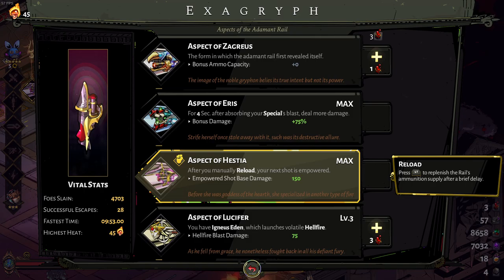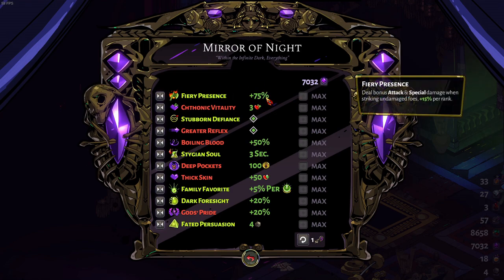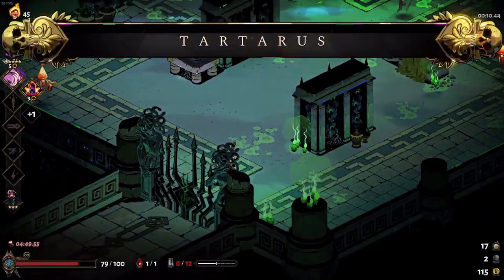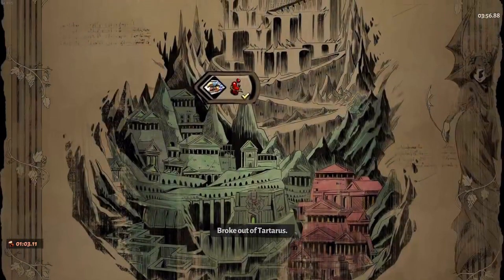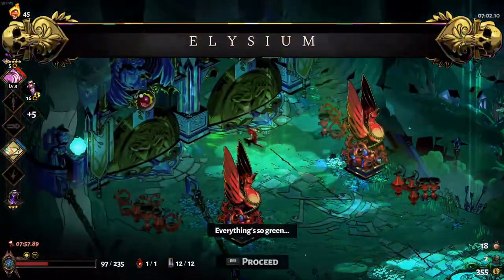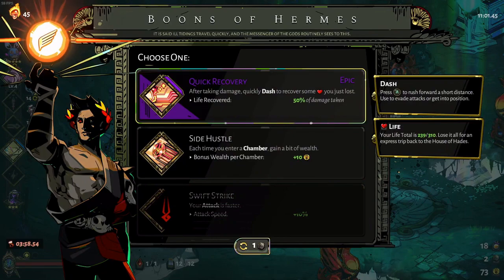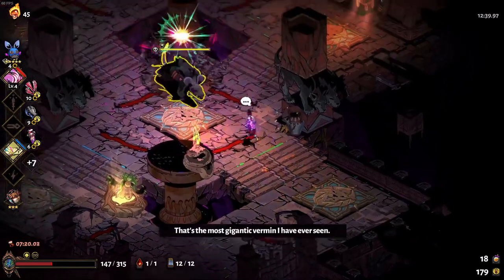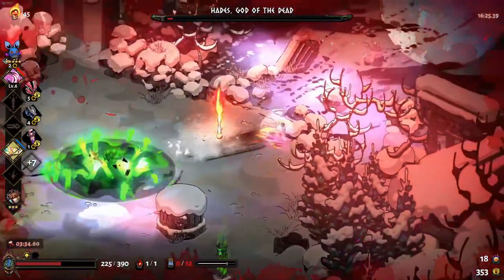45 HEAT EXTREME MEASURES 4 CLEARED - Hades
Here it is. After 123 hours of Hades, my 100th escape from hell and crowning achievement in this game.

I'm pretty happy with this video, i think i did a good job explaining how the run works. maybe the only thing i didn't really convey is how hard it was. This was the hardest challenge i've done in quite a long time, maybe like since i beat novalis whenever the hell that was at this point lol. About 18 hours were spent solely grinding attempts to beat this run on top of the 100+ hours i had doing pretty much everything else in the game. I'm really happy that everything worked out that basically every goal i've ever had for this game, from speedrunning to heat to a decent winstreak, was all achieved within a nice round number of victories like this. This win almost wanted me to play more high heat, as this was EXTREMELY rewarding to finish, but realistically i think i need a break from this game now. will probably return at some point but it's back to the celeste grind for now.

Enjoyment rating: 9/10